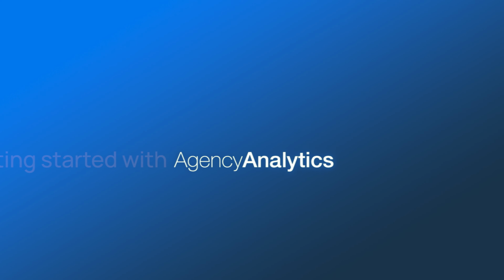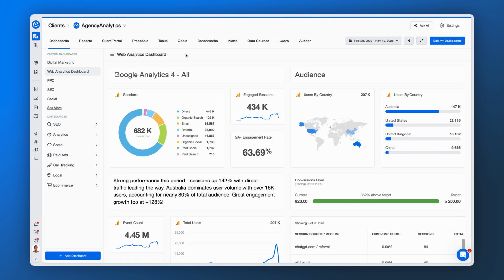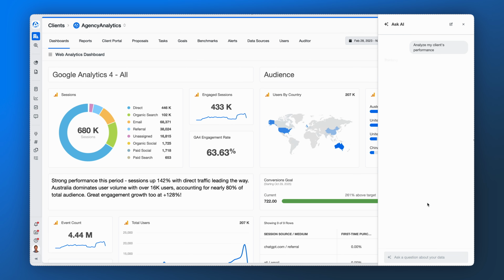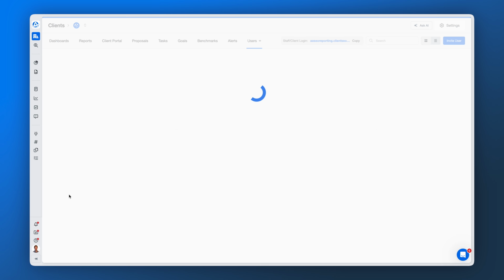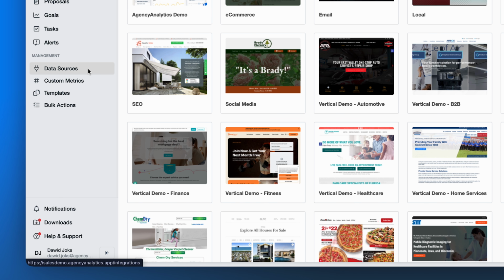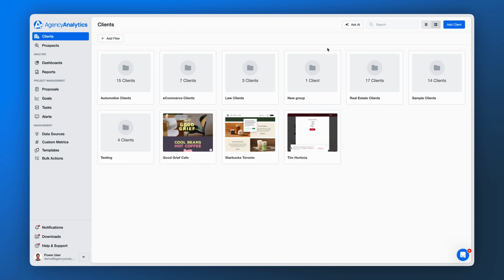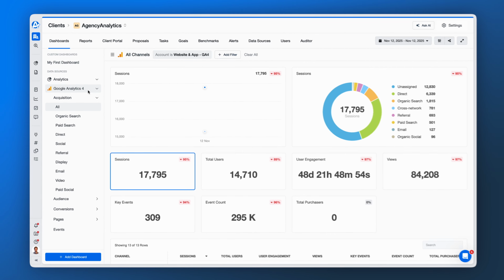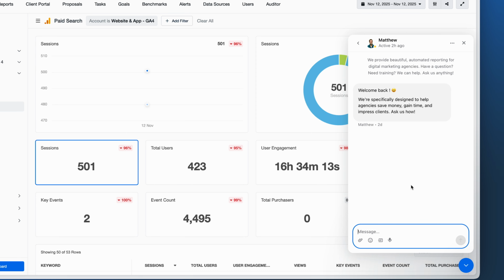Getting started with AgencyAnalytics in less than 4 minutes! | Platform overview & setup 🧑‍💻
Learn how AgencyAnalytics simplifies setup, connects data sources, and automates client reporting.

“Your agency grows the moment you decide your potential is bigger than your obstacles.”